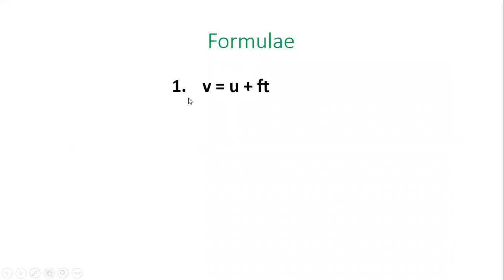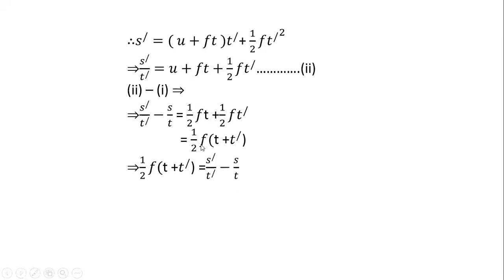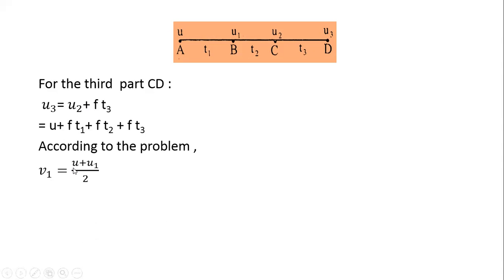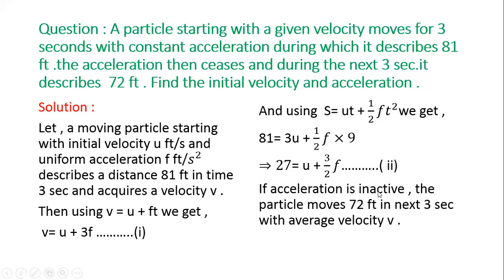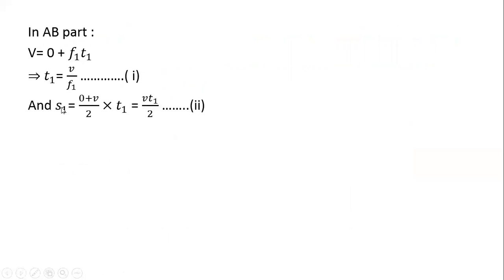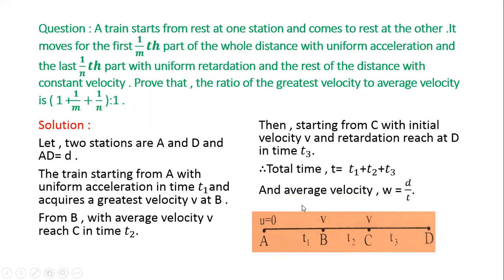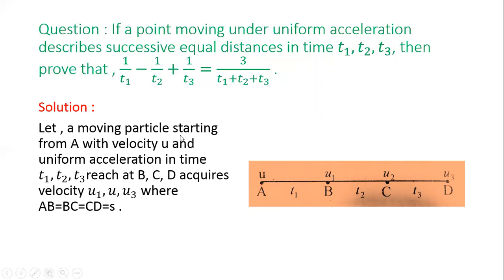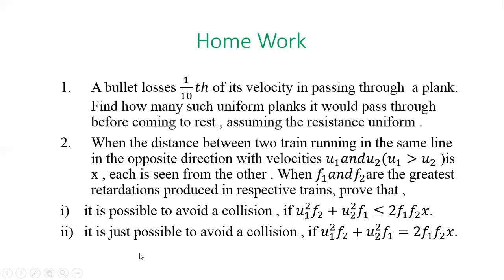XII H Math Motion MAR 3 out of 5 20 08 2020